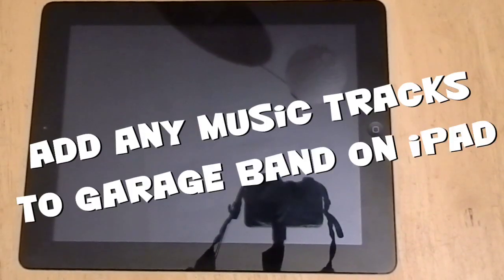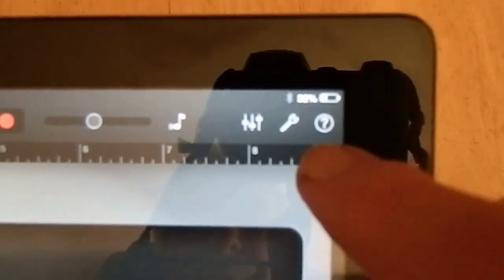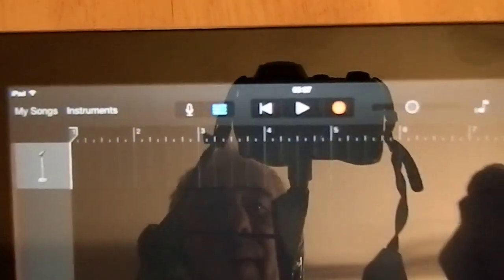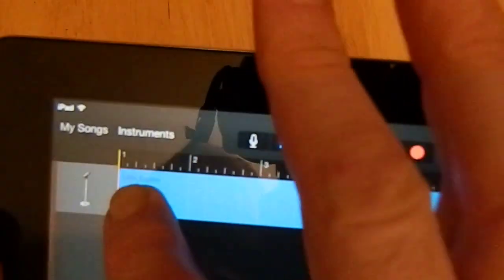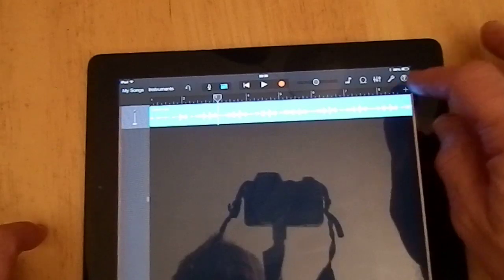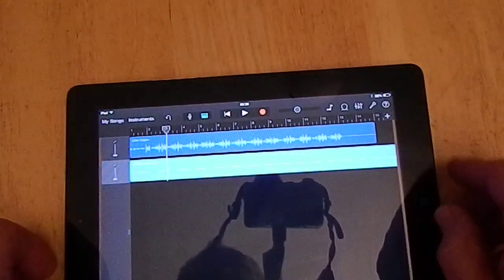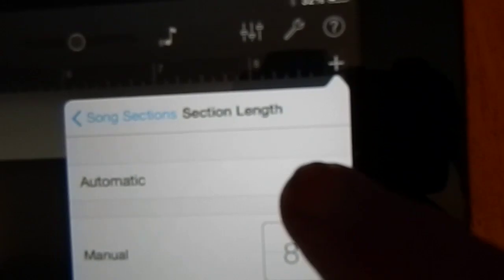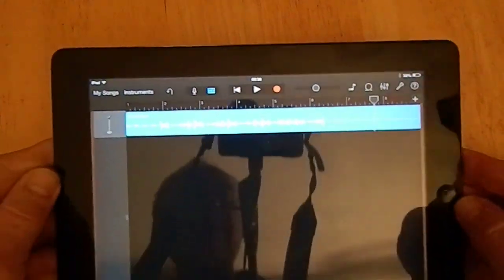How to import music tracks in to Garage Band for ipad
Tutorial ..How to import your music tracks in to Garage Band on Ipad from itunes,